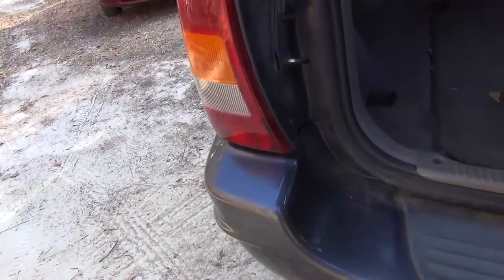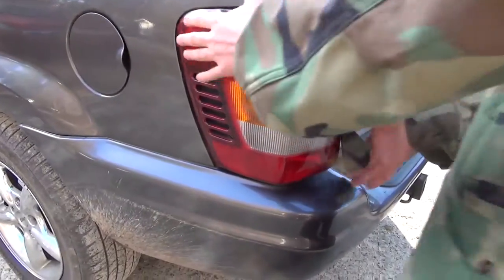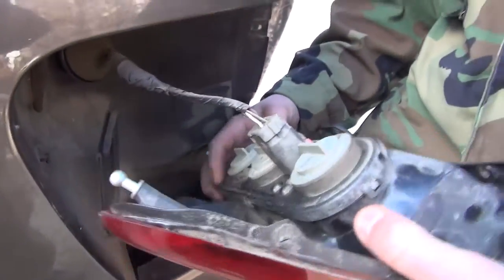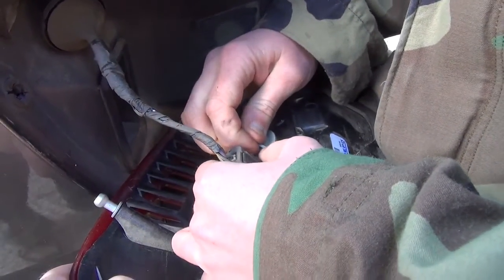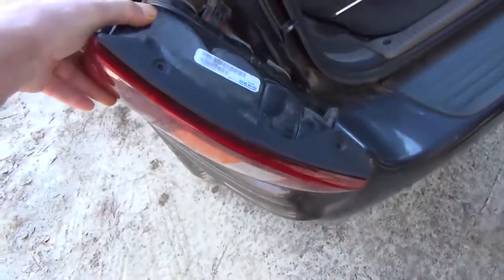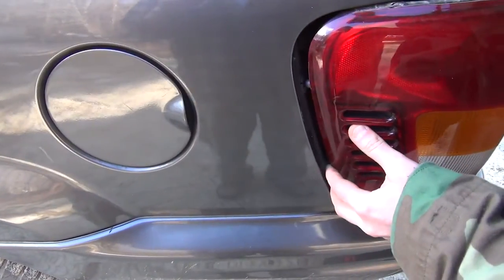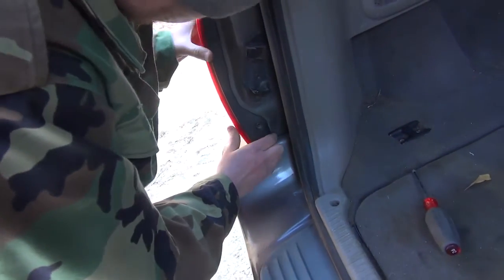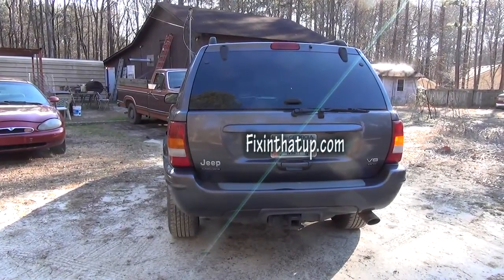2002 Jeep Cherokee tail light removal and bulb replacement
2002 Jeep Cherokee tail light removal and bulb replacement